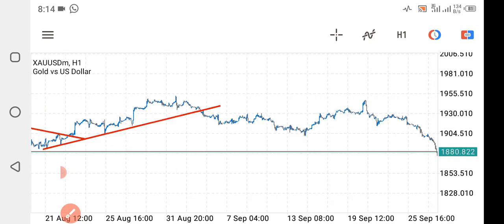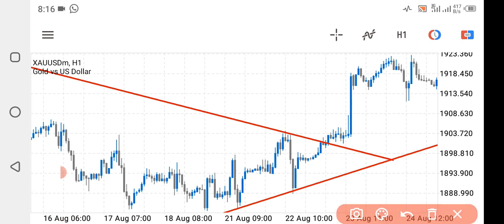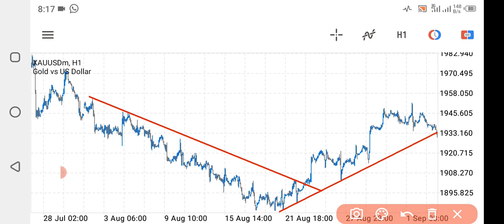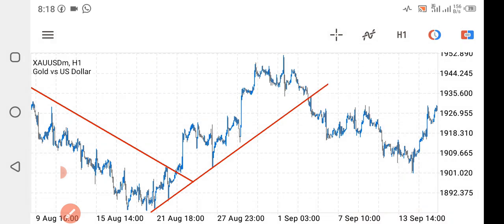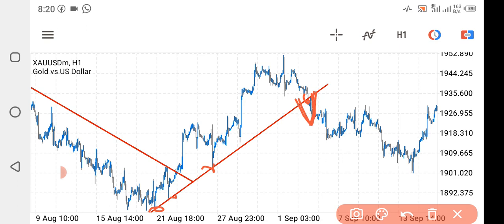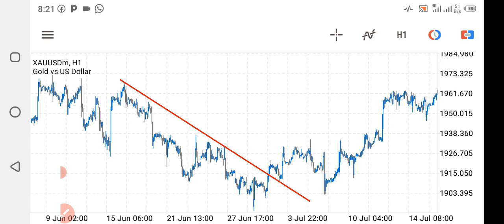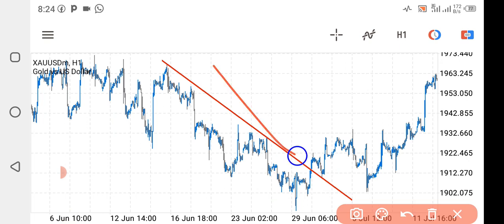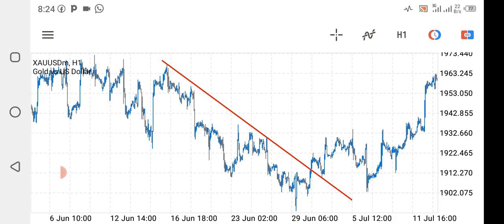THE #1 Ultimate Trendline Trading Strategy (How Wish I Knew This Earlier!)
In today's video am going to share with you guys the ultimate trading strategy to use in growing your small trading account. watch till the end so as not to miss any part of this video because you will learn alot of thing... dont forget to LIKE SHARE AND SUBSCRIBE 🥰

 forex
fx
forex trading
trading strategy
trading forex
forex strategy
forex trading strategy
strategy
trading forex strategy
strategy forex
trend Strategy
trading forex strategy
trendline Strategy
strategies in forex
forex strategy
trendline Breakout